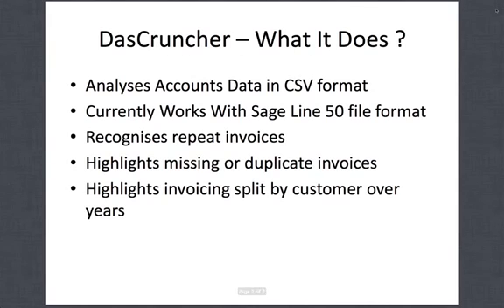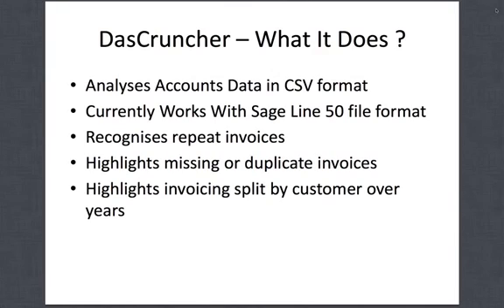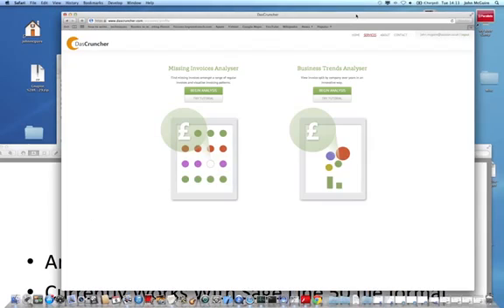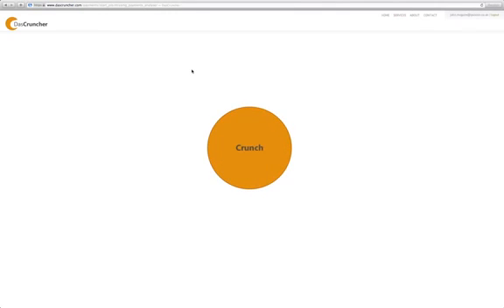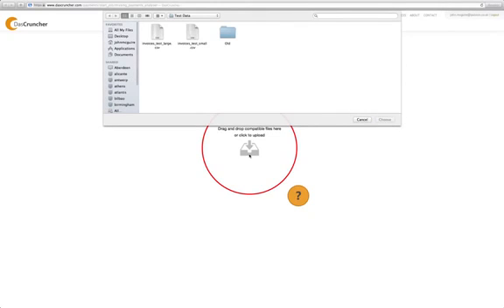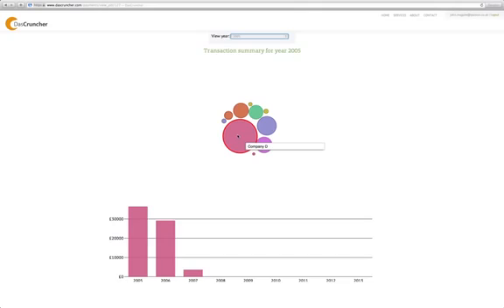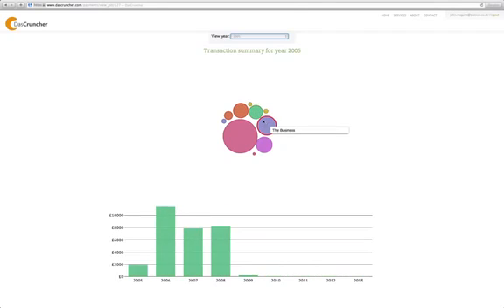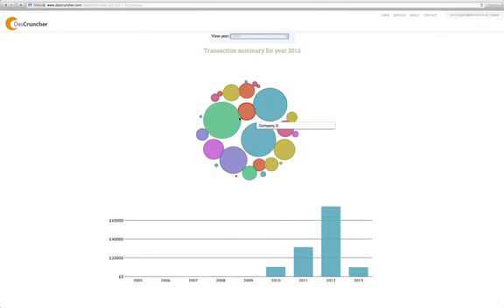DasCruncherBeta Demo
In this video, our MD, John McGuire, takes you through the features of our new predictive analytics accounting software, DasCruncher. DasCruncher uses predictive analytics to spot patterns within your data and track any inaccuracies such as missing or extra transactions.